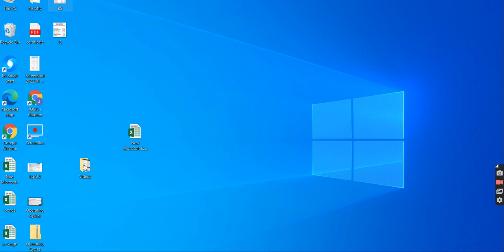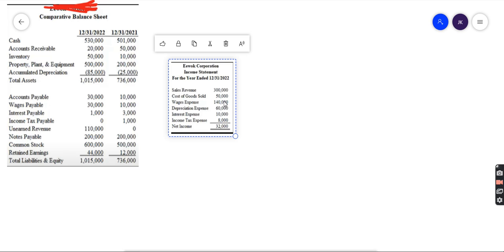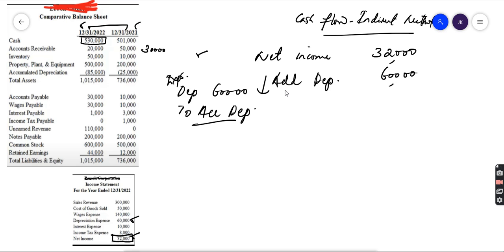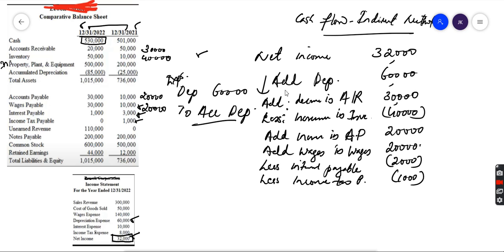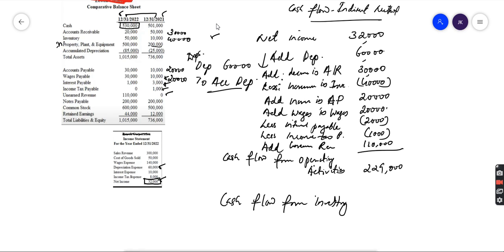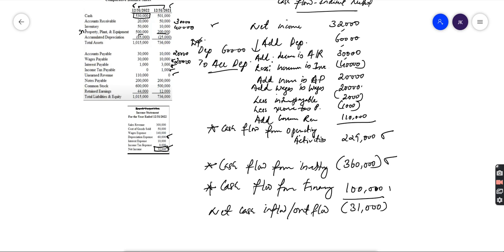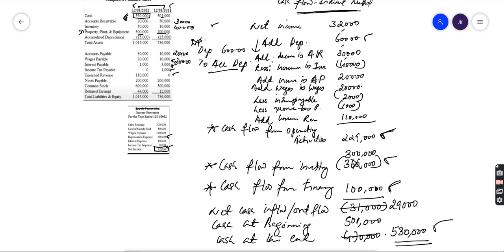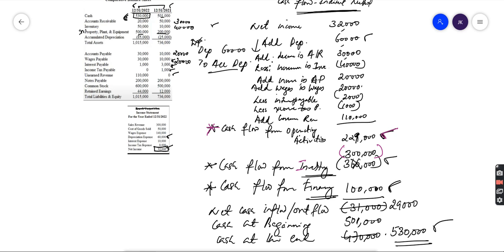Cash Flow Statements Indirect Method CPA